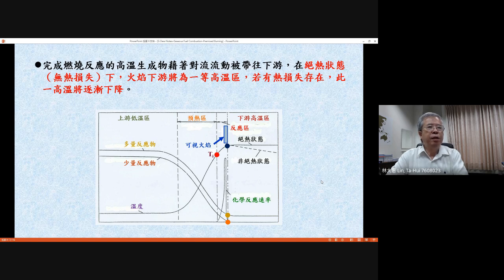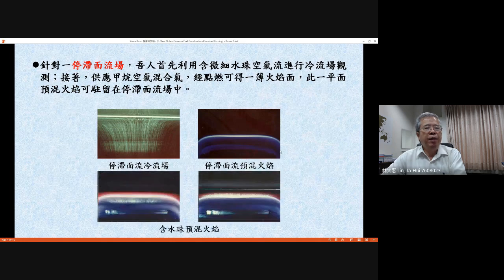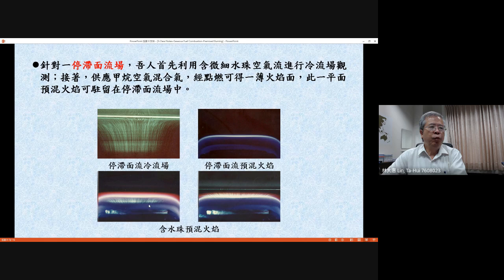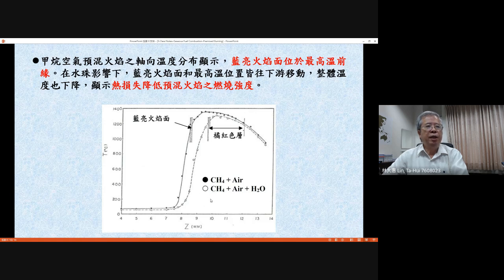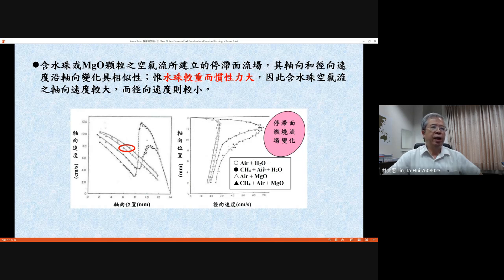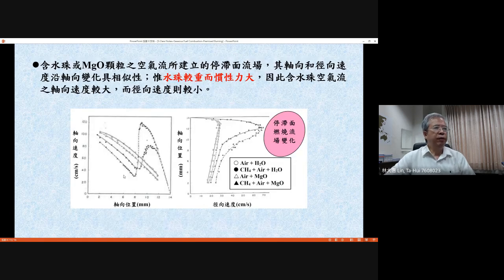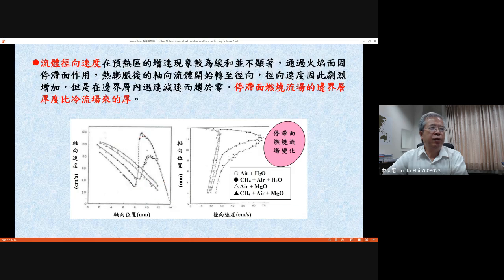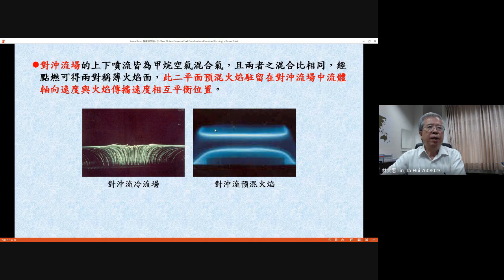燃燒學18 18 Class Videos Gaseous Fuel Combustion Premixed Burning 3 6th Week 36 52